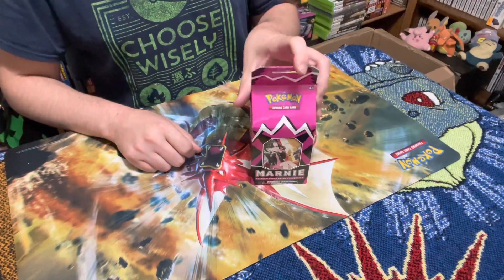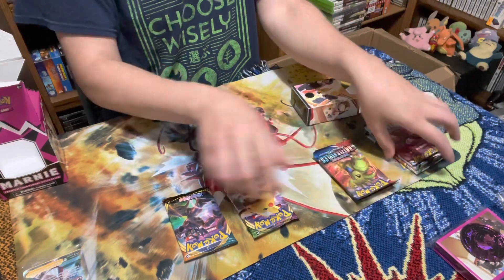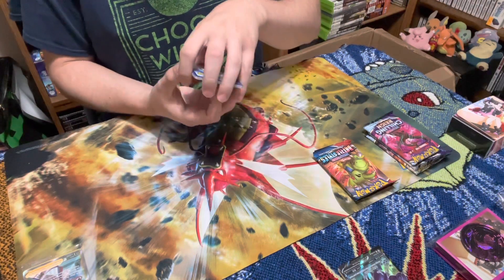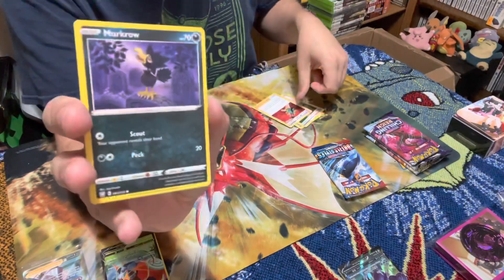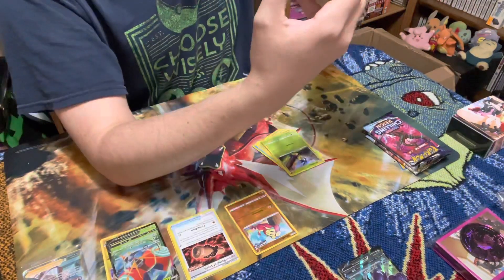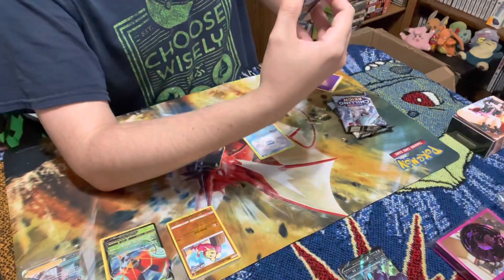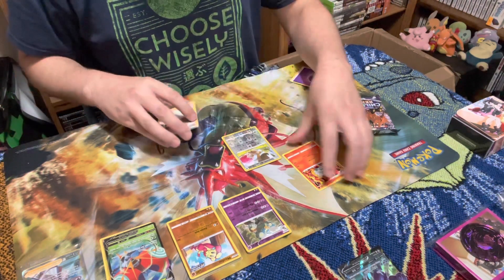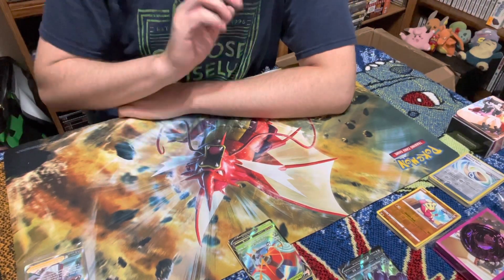My 2nd Marnie Premium Tournament Collection Box Opening!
Opening my 2nd Marnie Premium Tournament Collection Box

Licensed by Apple to use of music, jingles, and sound effects included with iMovie.